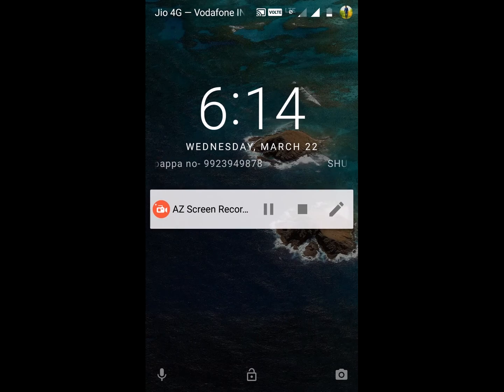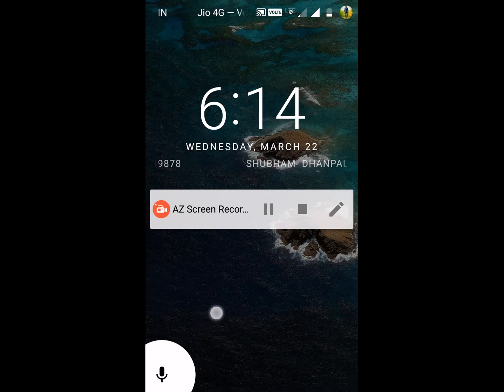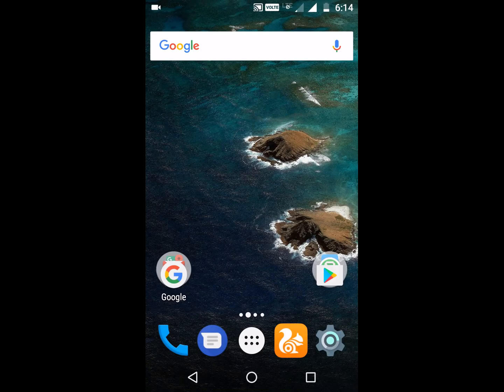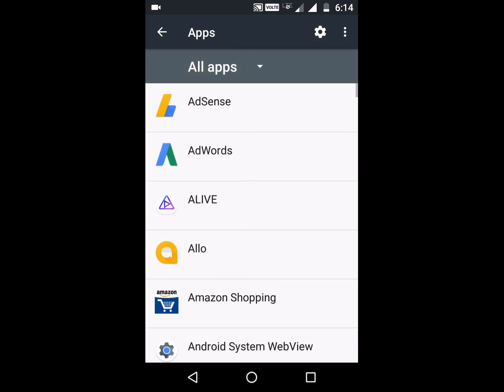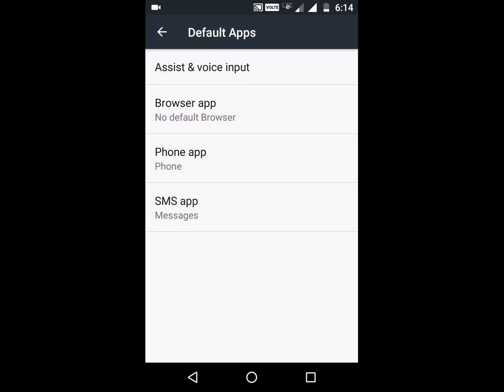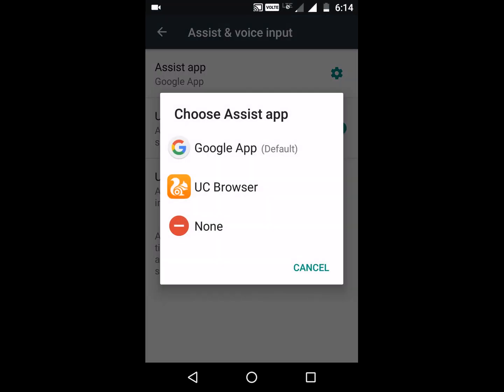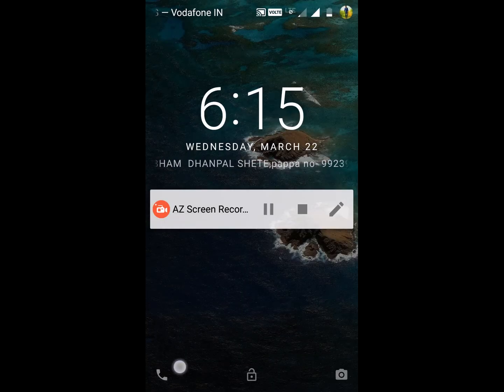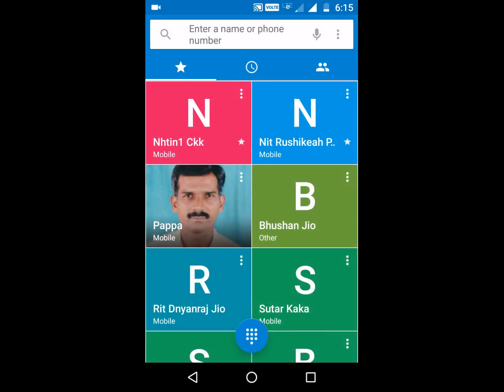how to change mic icon on lockscreen to phone dailler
In this video ,information regarding to change icon on lock screen